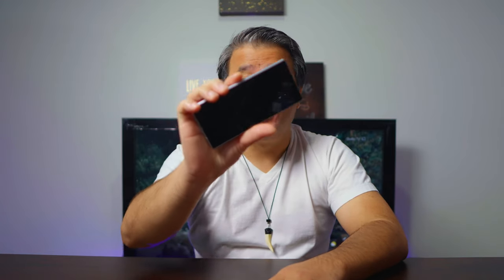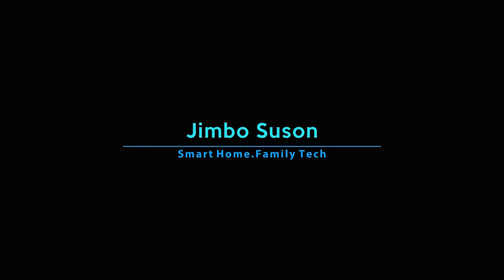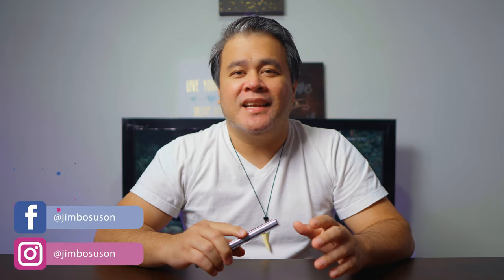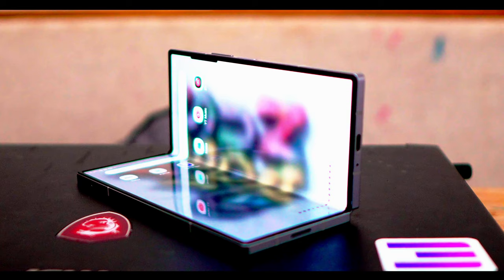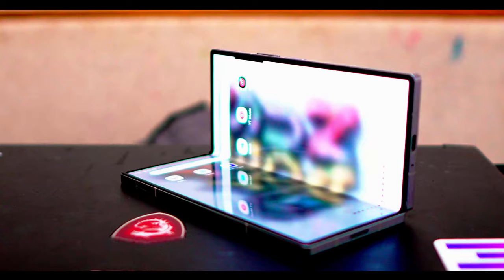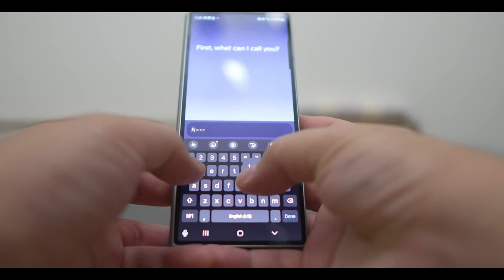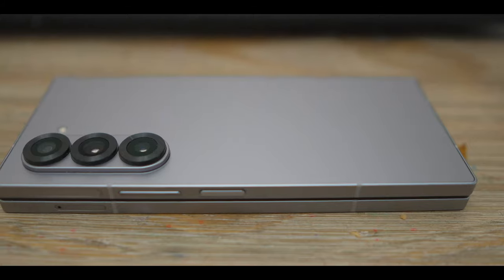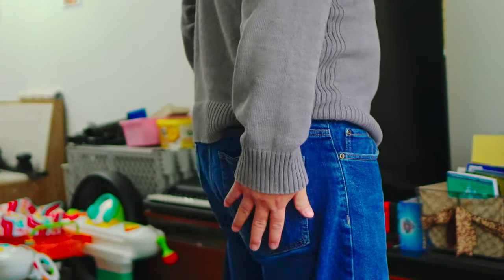I Spent $2000 on a Samsung Phone and was FORGIVEN - Galaxy Z Fold 6 Review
In this honest review, I share my personal experience with this groundbreaking foldable phone - The Samsung Galaxy Z Fold 6.

00:00 - 00:15 - Intro
00:15 - 00:31 - Caveat
00:32 - 1:05 - First Thing I noticed
1:06 - 1:56 - The Physical
1:57 - 2:14 - Overall Design
2:14 - 2:31 - Front Screen
2:32 - 2:57 - Main Screen
2:58 - 3:12 - Glass Design
3:13 - 3:33 - The Crease
3:34 - 4:04 - The Folding Mechanism/Flex Mode
4:05 - 4:22 - Performance
4:23 - 4:50 - Data Transfer and Apps
4:51 - 5:19 - Software/Multitasking
5:20 - 6:38 - The Camera
6:39 - 6:59 - The Video
7:00 - 7:33 - The Battery
7:34 - 8:34 - Things I don't like
8:35 - 9:10 - Conclusion
9:11 - 9:27 - Outro